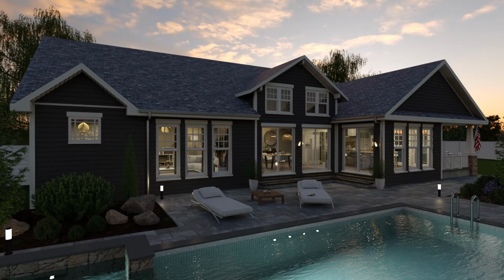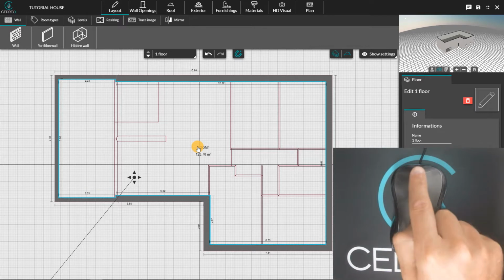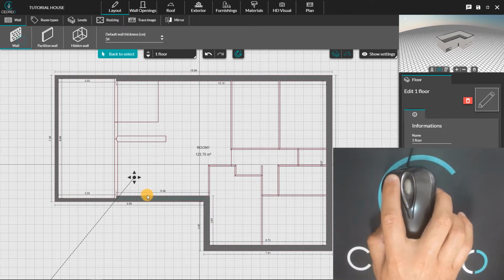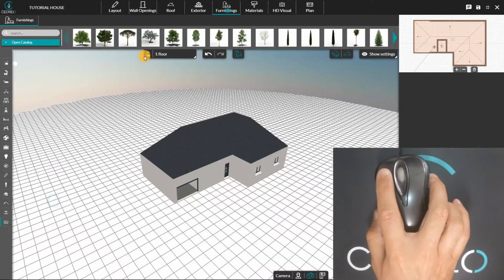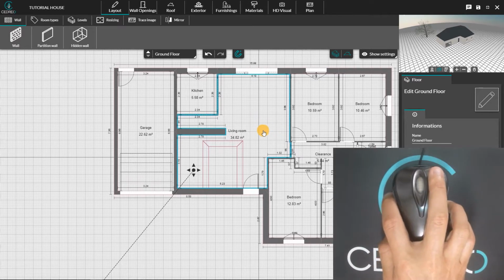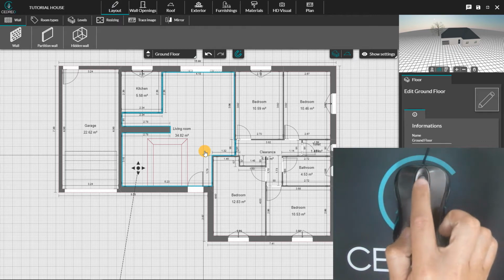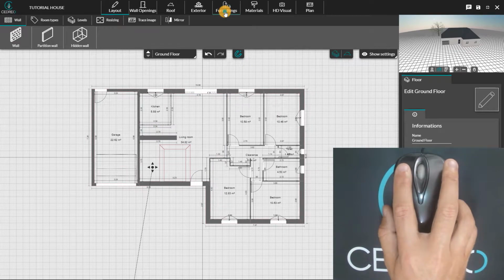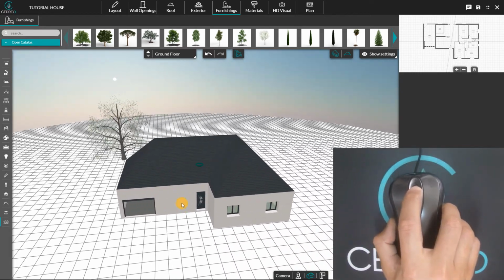[Cedreo Tutorial] How to Use the Mouse?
The mouse is essential when you work on Cedreo. Discover the functions of the left / right clicks and the scroll wheel. To find out more about the possibilities offered by Cedreo, it's